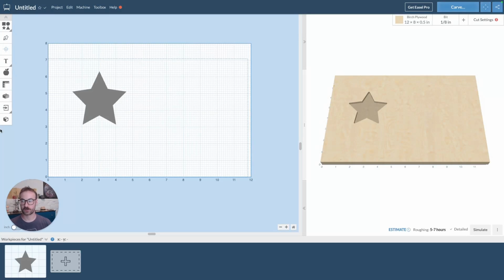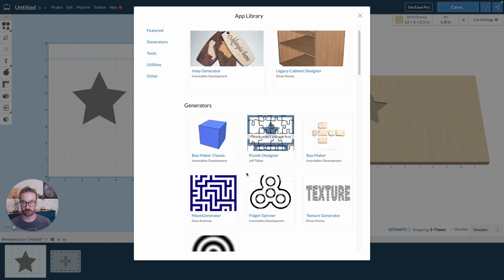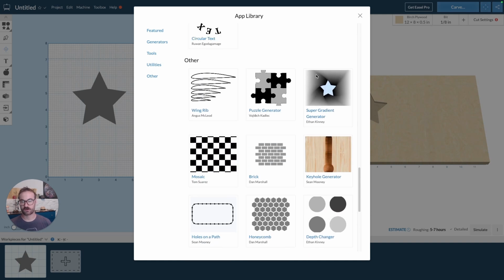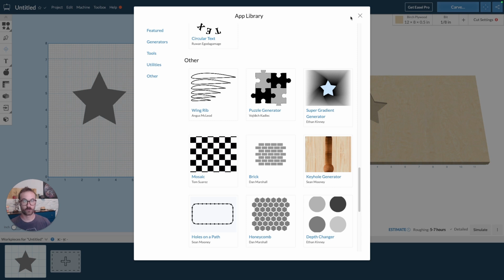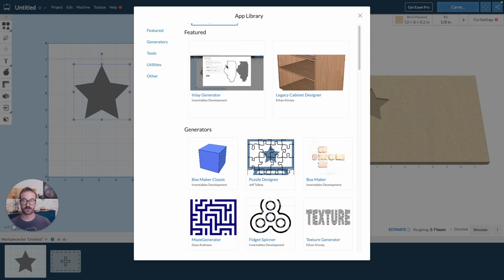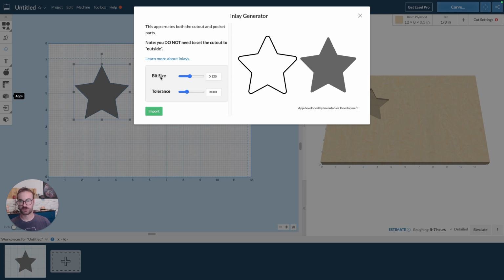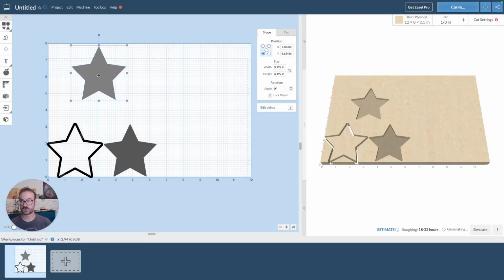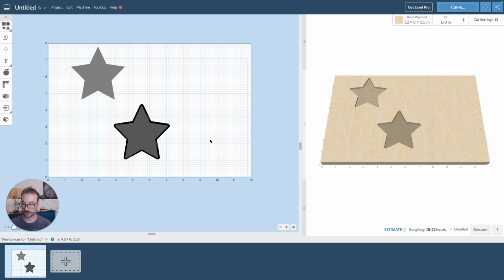Easel Software Tutorial: Easel App Library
In this video, we will show how to use the Easel App Library.